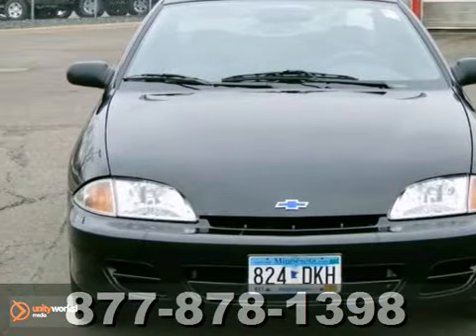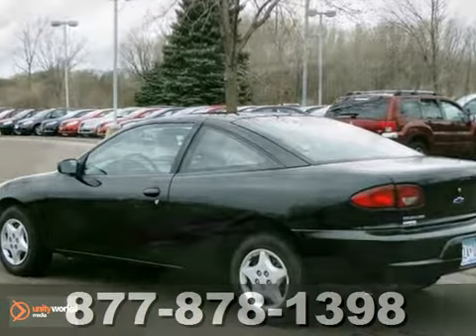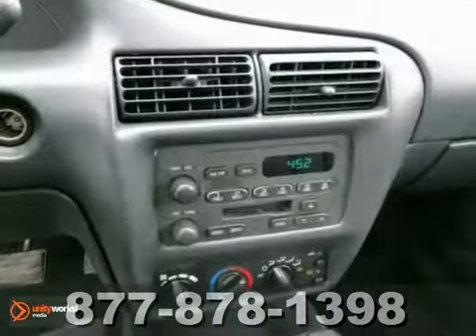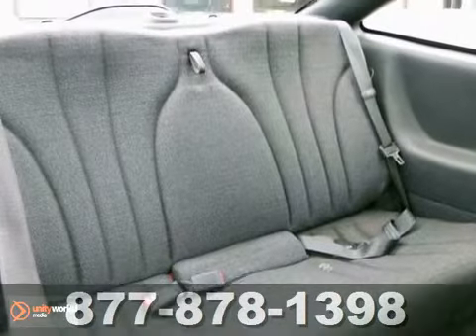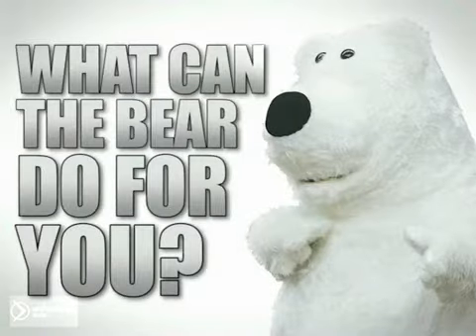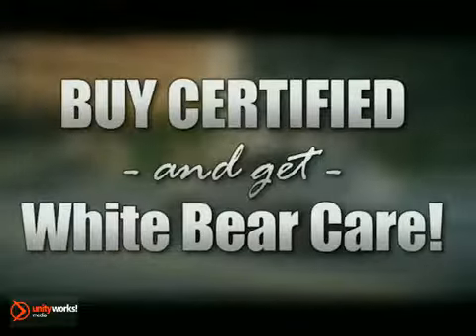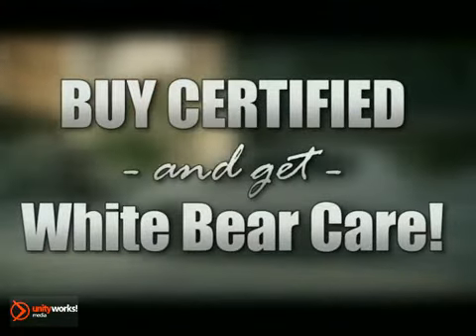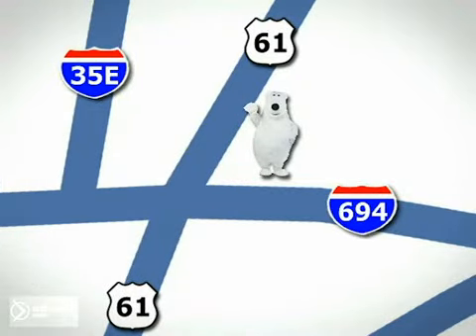2000 Chevrolet Cavalier 65671A in St-Paul White-Bear-Lake, - SOLD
SOLD - If you are looking for real value on a great used car, White Bear Lake Mitsubishi Suzuki invites you to call and make an appointment to view this 2000 Chevrolet Cavalier, stock# 65671A. We are conveniently located near St-Paul White-Bear-Lake, MN and known for our great selection, reliability and quality. Call to take a look at this 2000 Chevrolet Cavalier today.

3400 Highway 61 N
St-Paul White-Bear-Lake MN, 55110